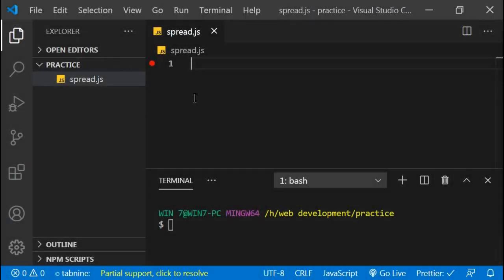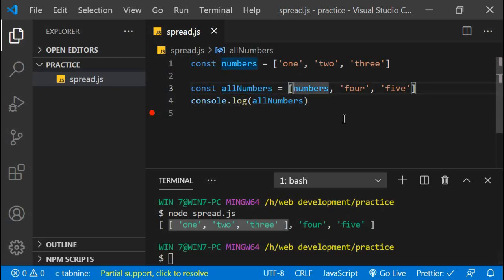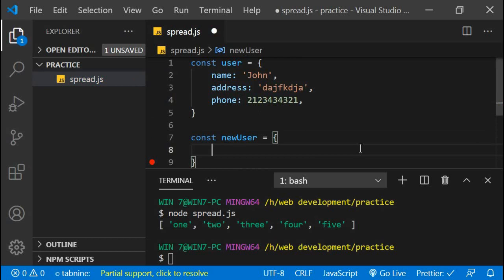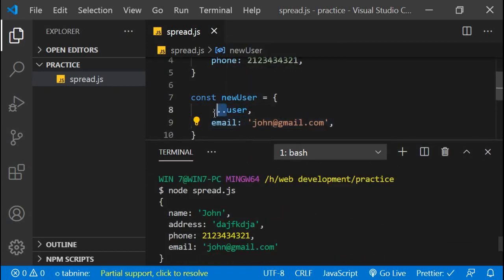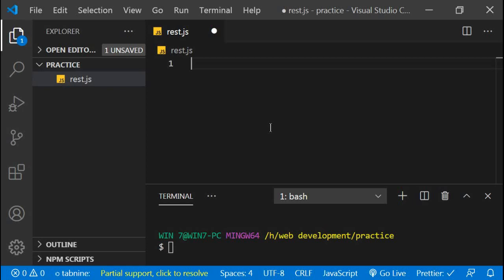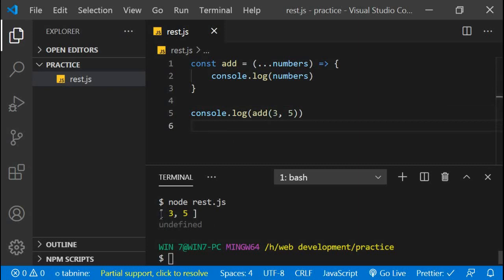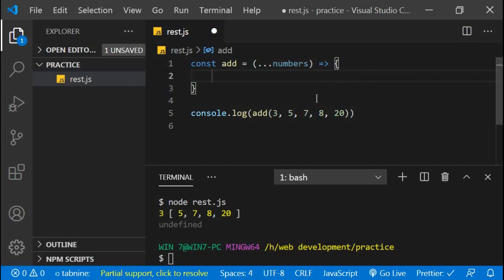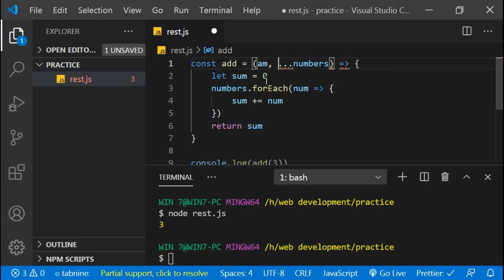4. Spread and Rest Operators in ES6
These operators are used a lot because of their advantage and simplicity. They allow us to expand and pull out the values and properties of an array or object. This helps to reuse property/values easily into another array/object.